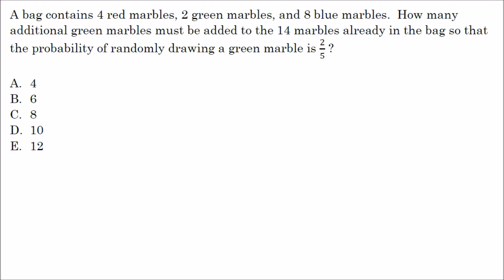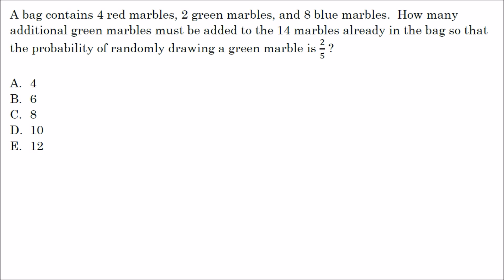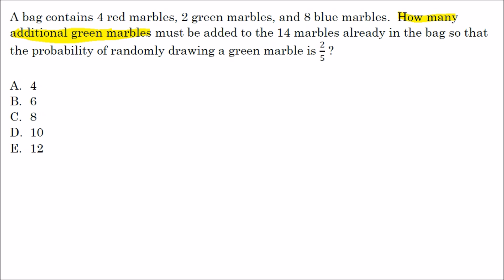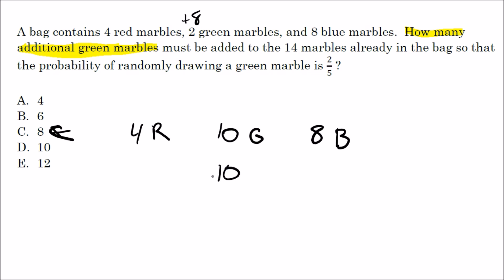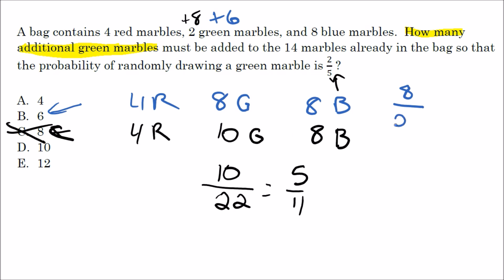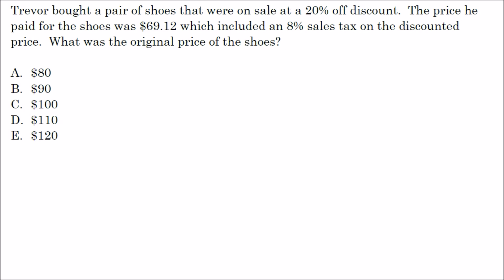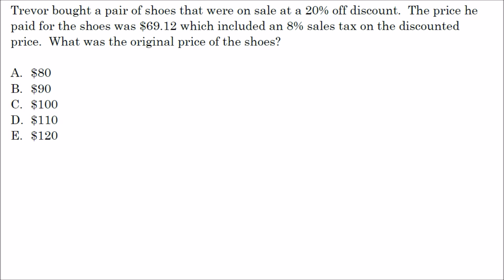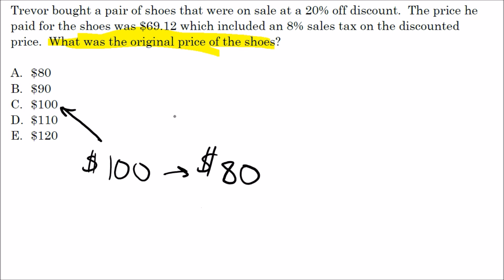ACT Math Strategy - Backsolving Method